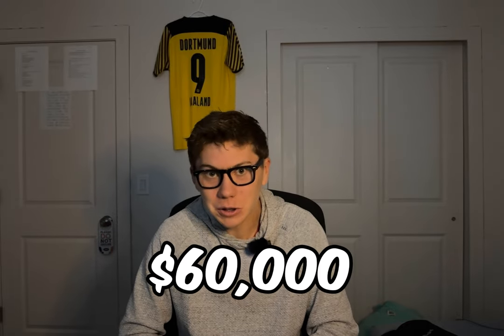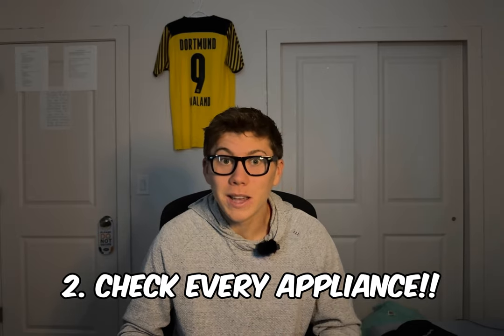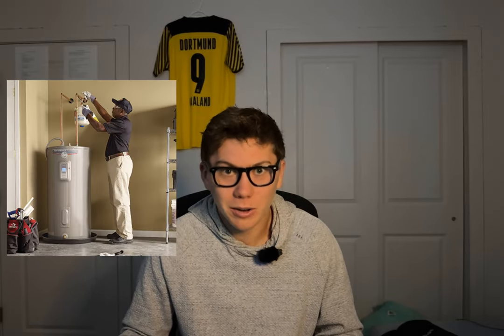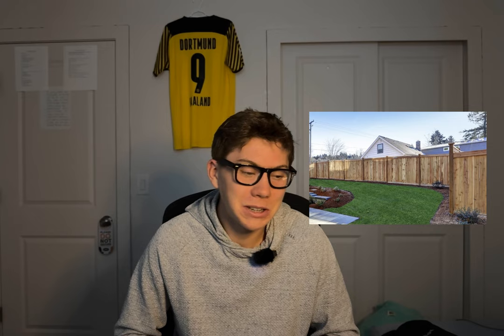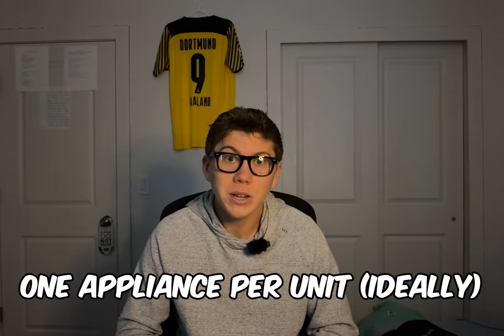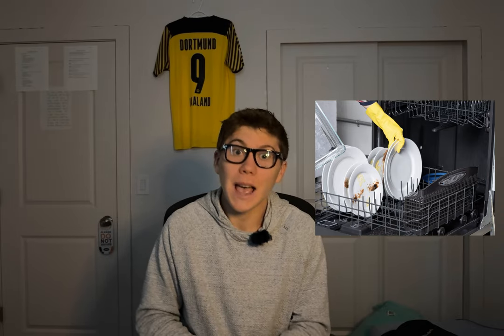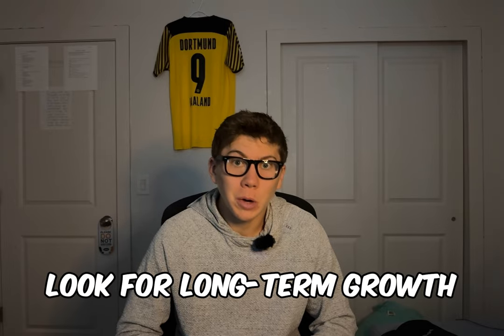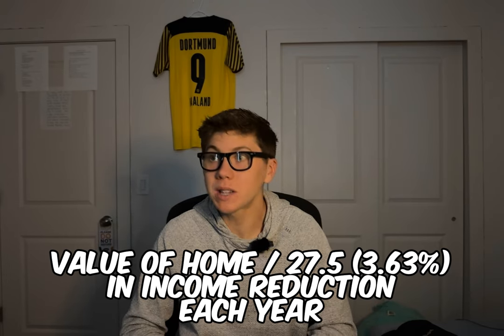How I lost $60k buying a home | (What to look for when buying a property)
This is how I lost $60k buying a home | Don't be like me (What to look for when buying a property).